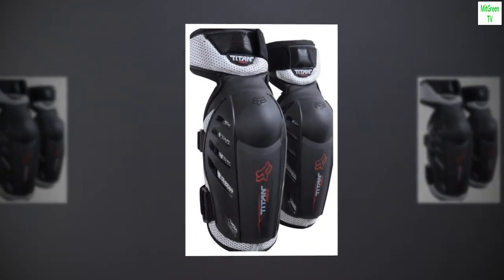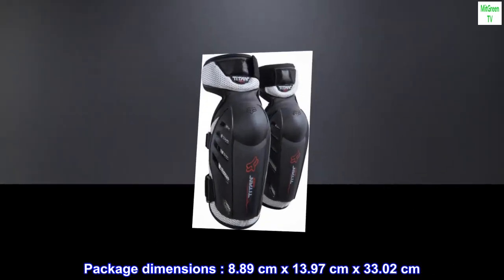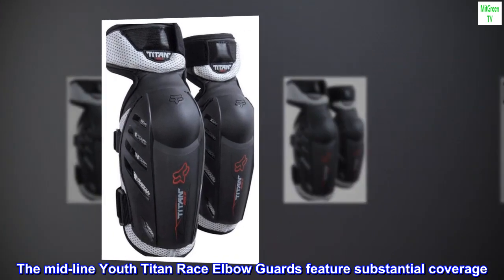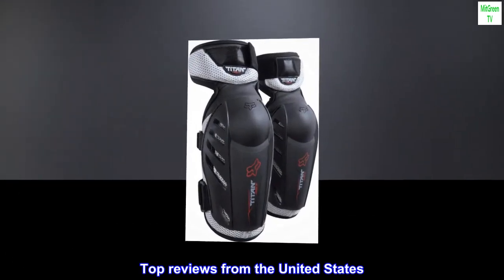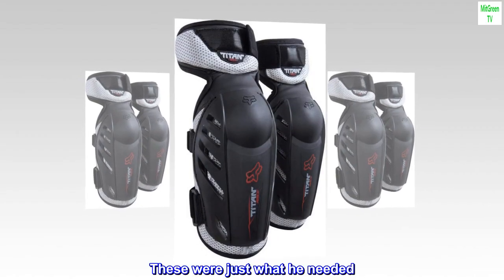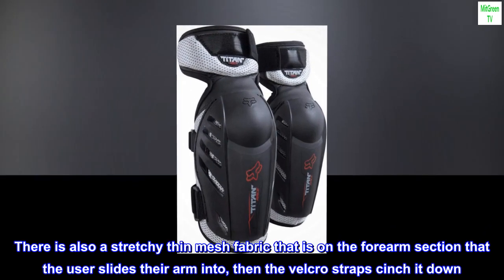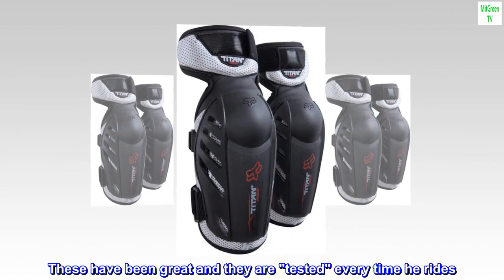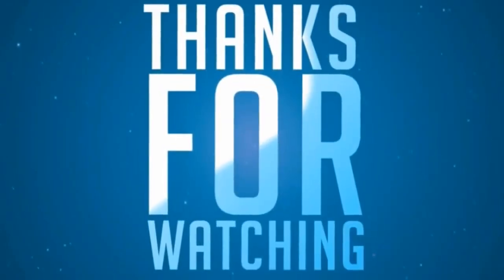FOX RACING YOUTH TITAN RACE ELBOW GUARDS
Product type : CYCLING EQUIPMENT
Package dimensions : 8.89 cm x 13.97 cm x 33.02 cm
Package weight : 0.204 kg
The mid-line Youth Titan Race Elbow Guards feature substantial coverage. Full elbow and forearm coverage placed on the same chassis as the Titan Pro series ensures your outer-most points are wrapped and ready.
Great Elbow Guards for My 7 Yr Old
My son has constantly scraped elbows from crashing. These were just what he needed. They have 3 velcro straps (2 that go below the elbow on the forearm and 1 that goes above the elbow around the bicep). There is also a stretchy thin mesh fabric that is on the forearm section that the user slides their arm into, then the velcro straps cinch it down. These have been great and they are "tested" every time he rides. Just for refrence, my boy is 7, about 60 lbs and around 4'4".